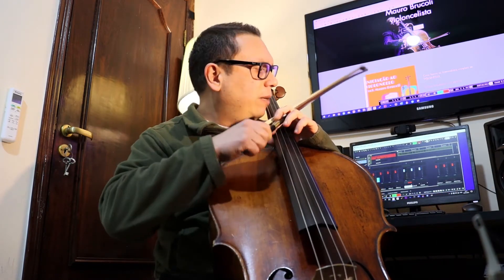Sarabande da Suite 3 de J.S.Bach e as melhores dicas para o seu estudo!! Violoncelo, Mauro Brucoli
Seja meu aluno, compre o curso online de violoncelo clicando abaixo